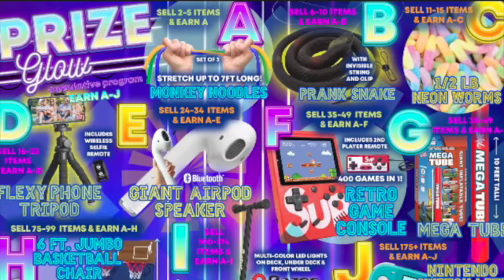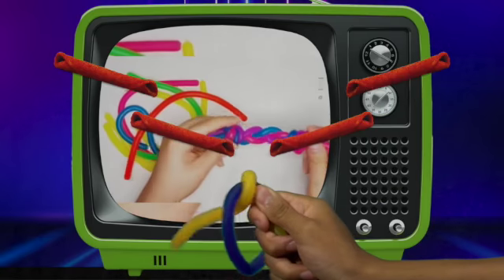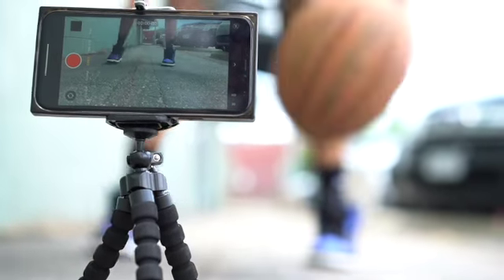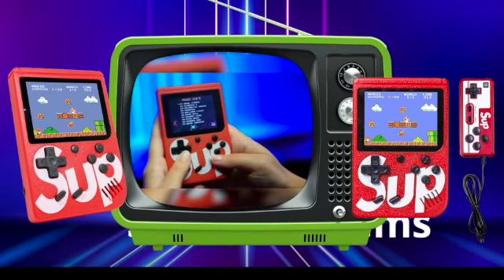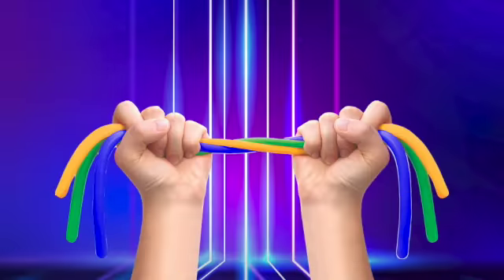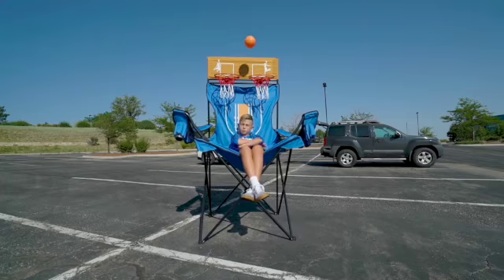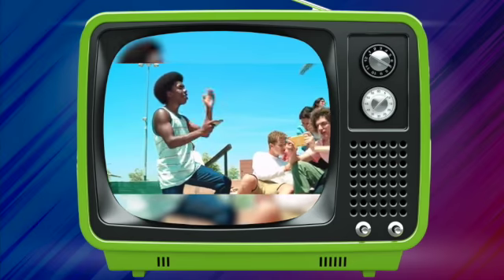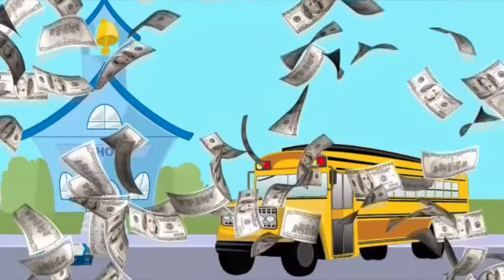BK GLOW Reminder SD 480p